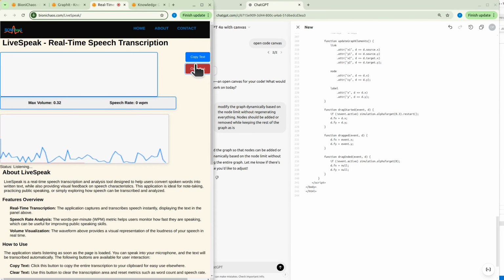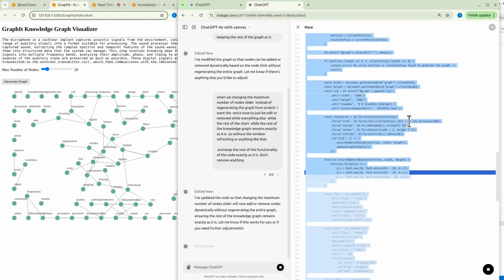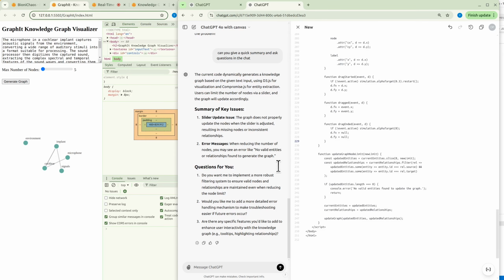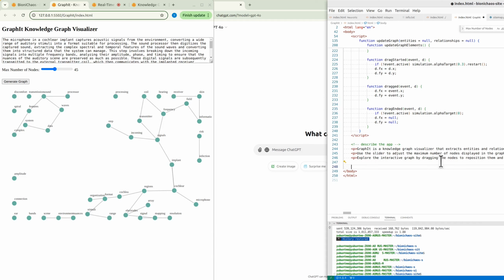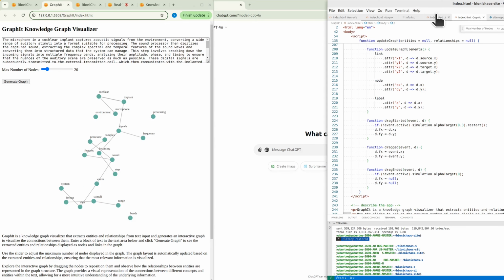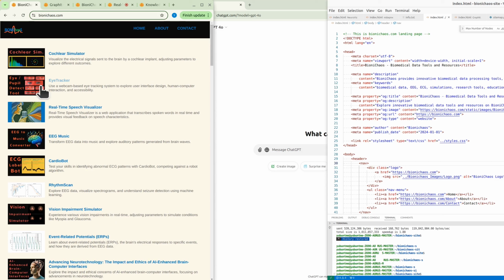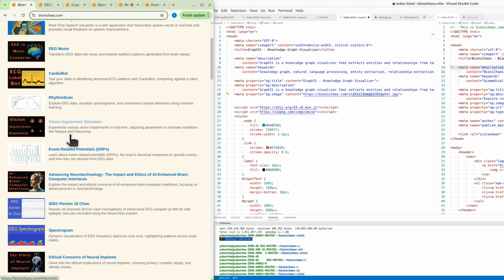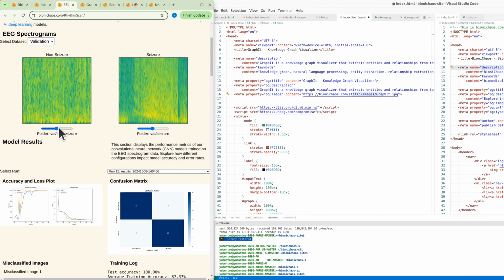Seamless Knowledge Graph Updates: Dynamic Nodes Without Reloading or Breaking Connections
In this video, I dive into refining our Knowledge Graph tool, focusing on enhancing how nodes are added or removed dynamically without requiring a full page refresh. I address key issues, including bugs with the slider controlling the maximum number of nodes, and explain how we aim to ensure smoother, real-time updates while preserving existing graph connections.

I also share insights into ongoing improvements across other tools on BioniChaos, including EEG-to-music conversion, spectrogram analysis, and neural network training for seizure detection with EEG data. We explore the performance of convolutional neural networks trained on spectrogram images, achieving accuracy levels of up to 90% on validation datasets.

Explore the tools, share your feedback, and let me know if you have datasets you'd like to test on our neural networks.

0:00 - Introduction and context for the changes
0:13 - Explanation of node slider functionality issue
0:44 - Desired behavior: dynamic node addition/removal without refresh
1:11 - Observed bugs and missing code fragments
1:32 - Node slider not functioning as intended
2:07 - Error analysis and debugging insights
3:12 - Reverting to a previously stable version
4:21 - Discussion on JavaScript and 3js integration
5:03 - Acknowledgements and functionality overview
6:00 - Clarifying the core purpose of the tool
6:43 - Challenges with slider bugs and node regeneration
7:32 - Encouraging feedback and website engagement
8:46 - Overview of EEG, spectrograms, and neural network training
9:55 - Neural network training performance results
10:52 - Future directions and ongoing development
11:38 - Open call for dataset collaboration
12:02 - Final thoughts and call to action

Knowledge graphs are powerful tools for visualizing complex relationships, but what happens when dynamic updates don’t quite work as expected? In our latest experiment, we tackled the challenge of adding and removing nodes without breaking existing connections or forcing a full graph refresh.

It sounds simple, but as with most things in development, the devil is in the details. Why do seemingly minor adjustments sometimes unravel core functionality? And how much should we rely on automated tools versus manual debugging to fix these intricate behaviors?

If you’ve worked with dynamic visualizations or real-time graph updates, I’d love to hear your thoughts:
- Have you faced similar challenges with dynamic node interactions?
- Do you prefer incremental fixes or a full rebuild when core issues emerge?
- How do you balance performance and user experience in tools like this?

Let’s discuss—your insights might just spark the next improvement!